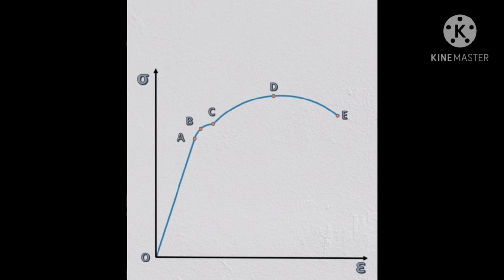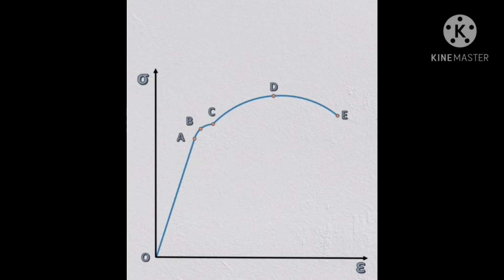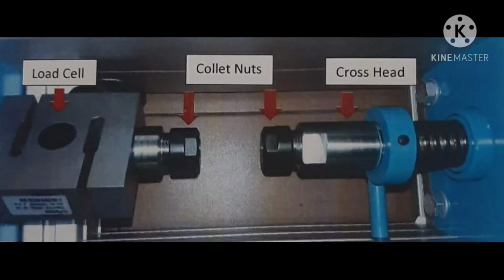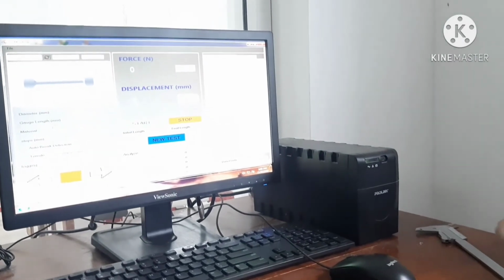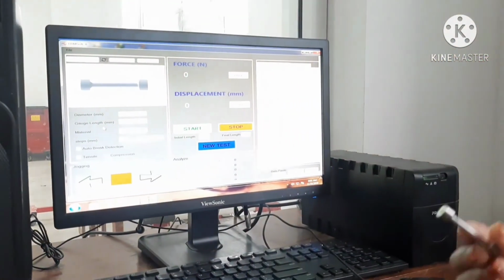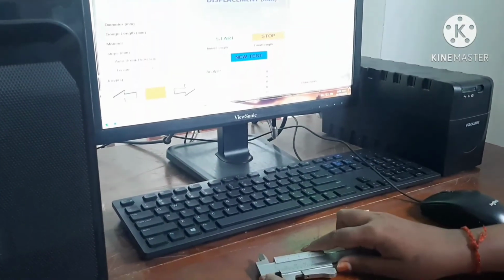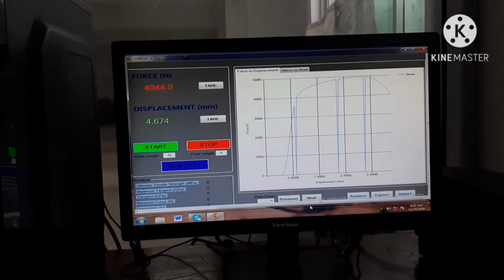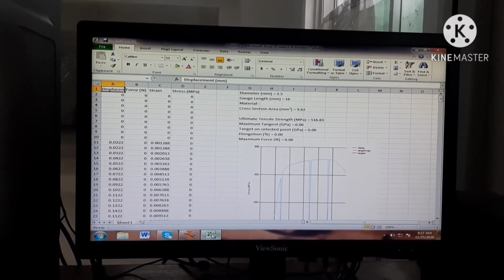Tensile Test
UTM